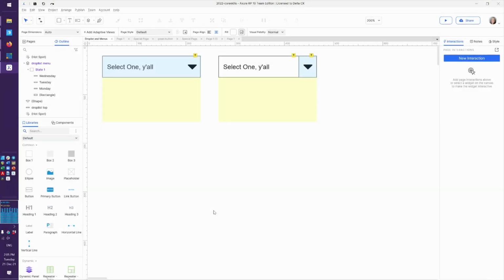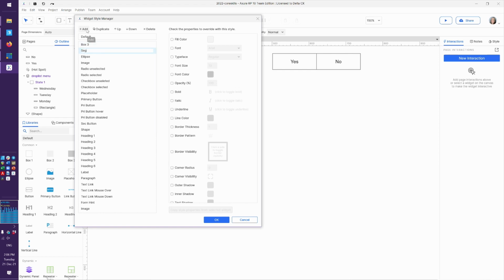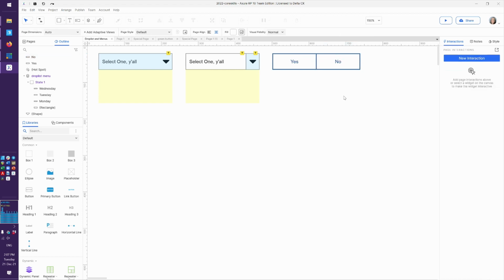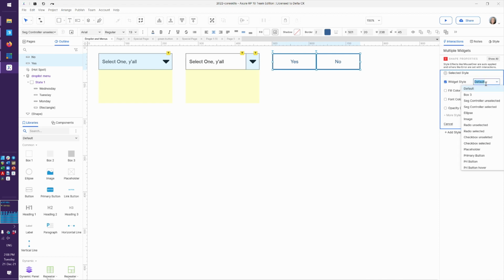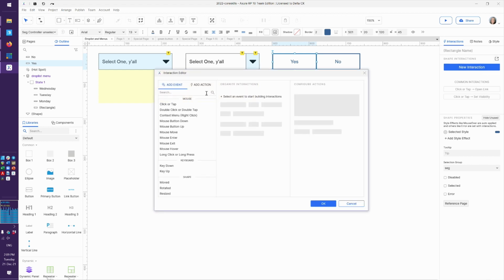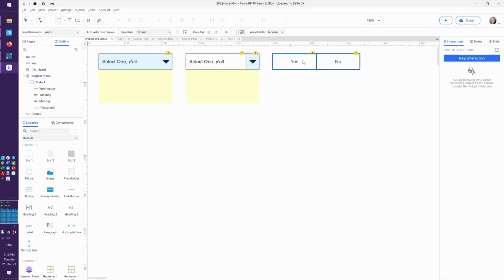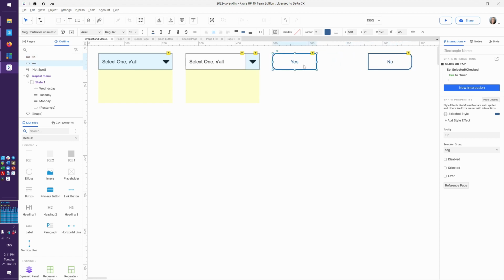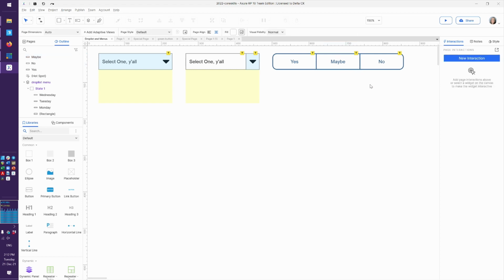Axure Core Skills - 1006 Segmented Controller